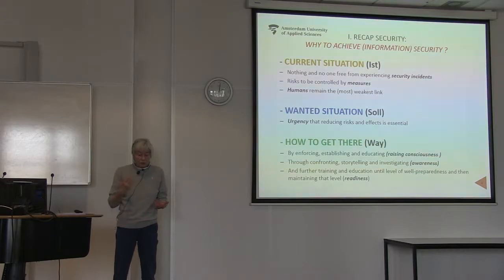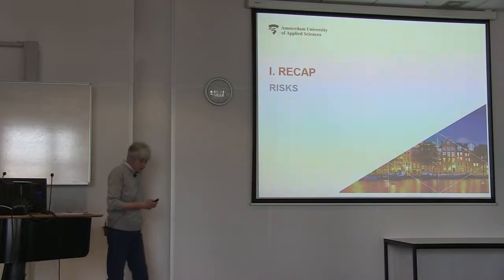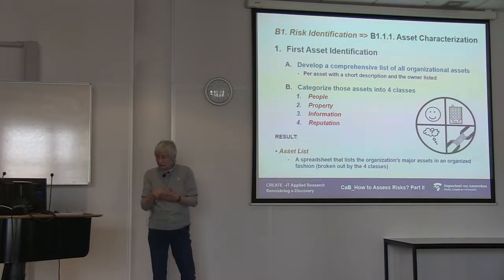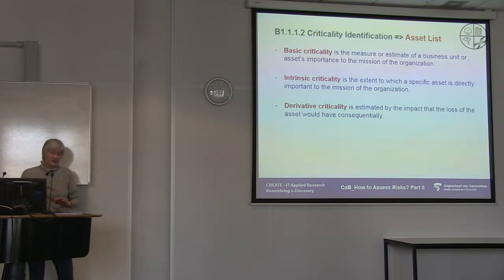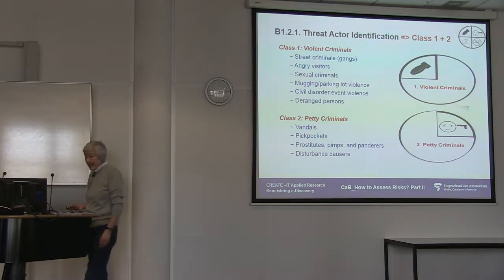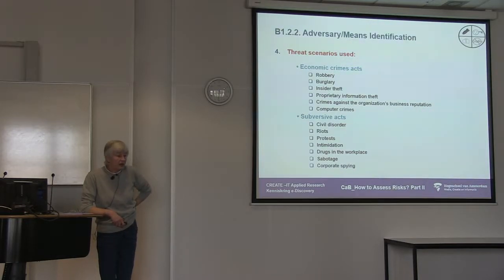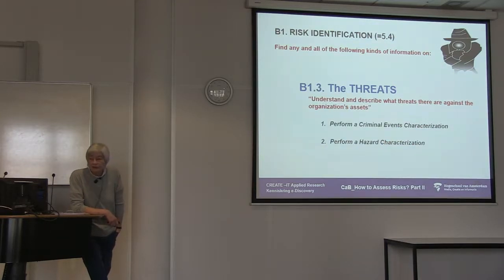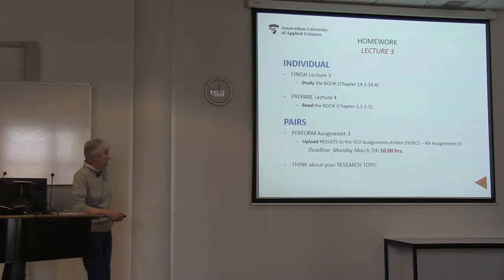Themasemester Security - Risk Assessment - Carla Bombeld - Week 3